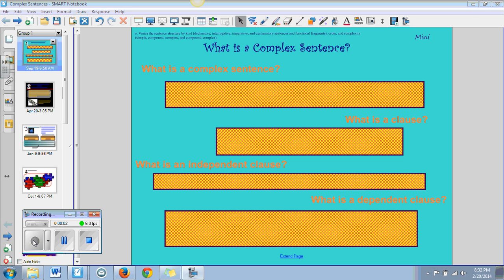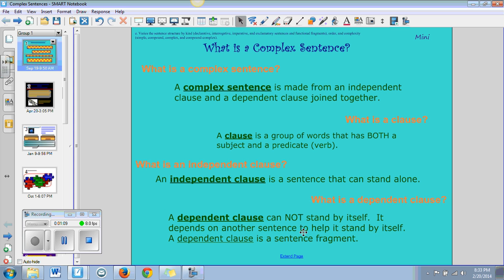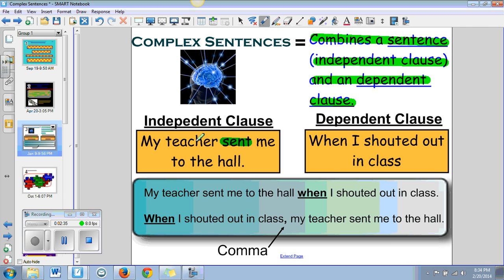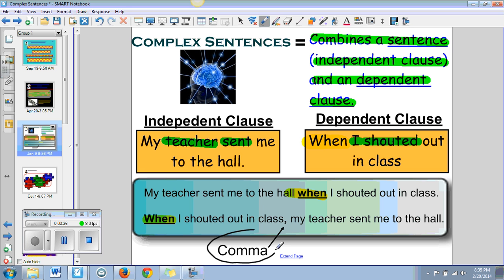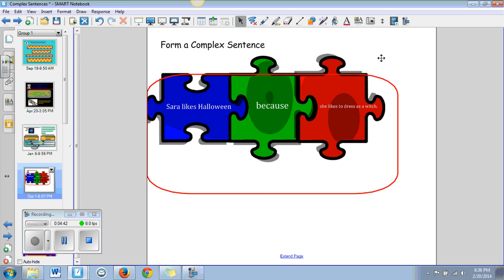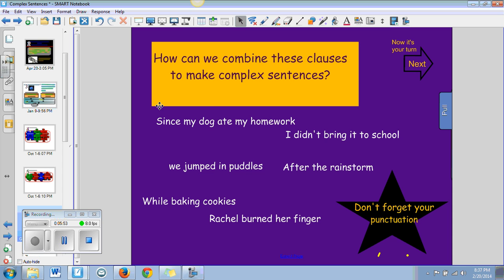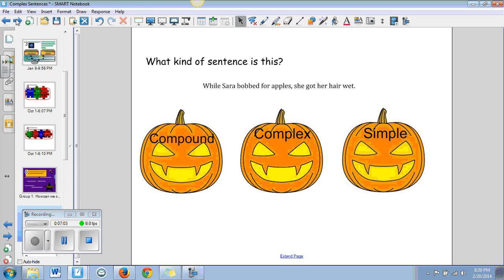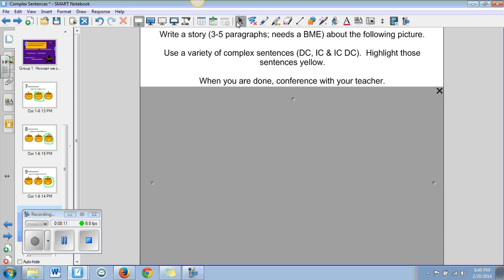Writing Complex Sentences